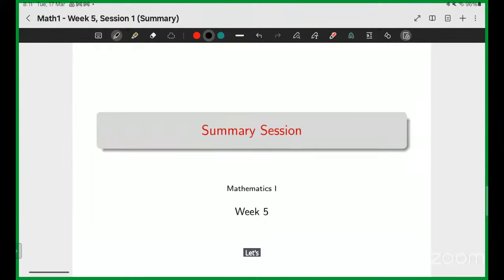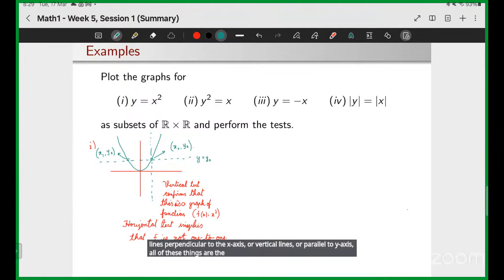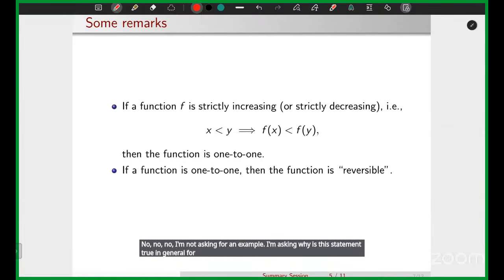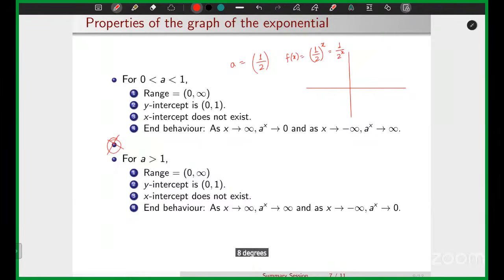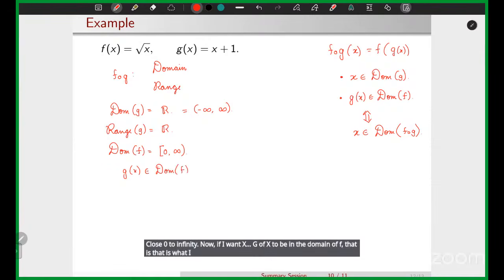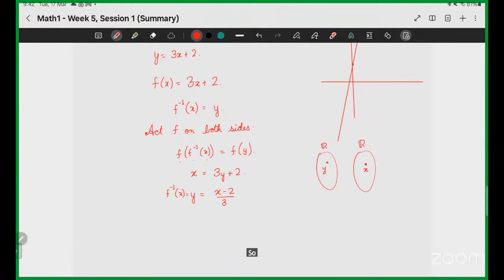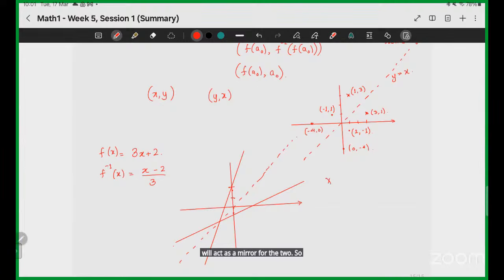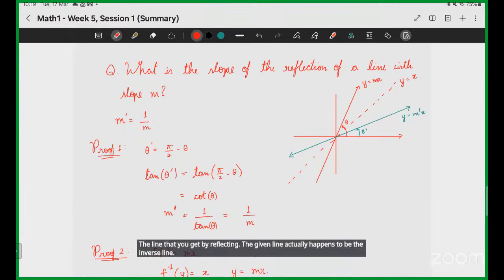Maths 1 - Week-5 Summary - Live